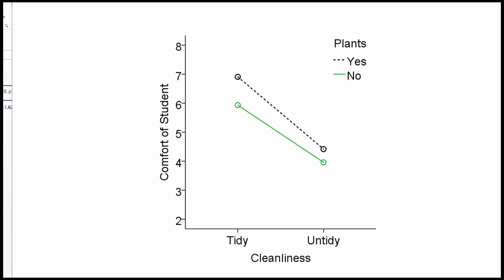V10.3 - Within-Subjects Interactions, Cohen’s d vs. t-values